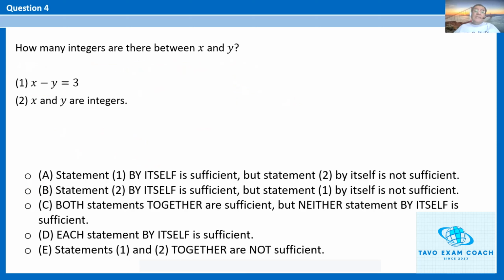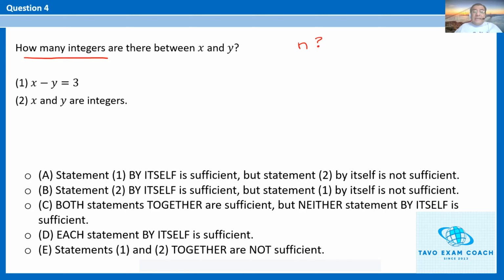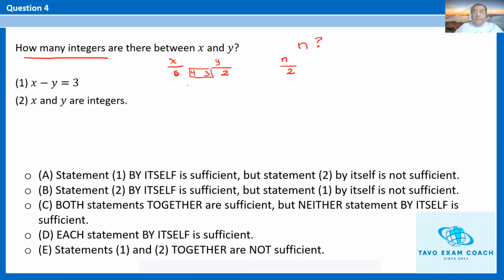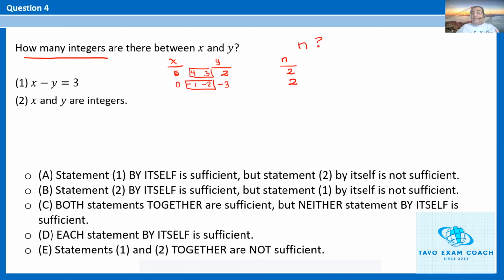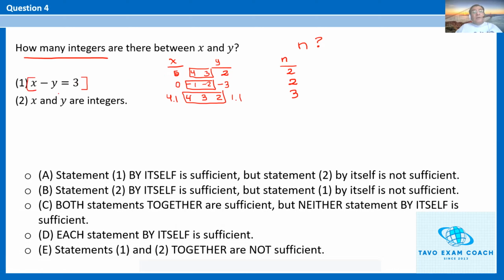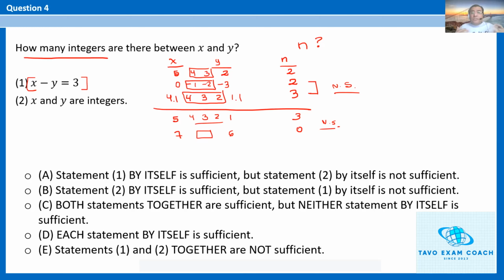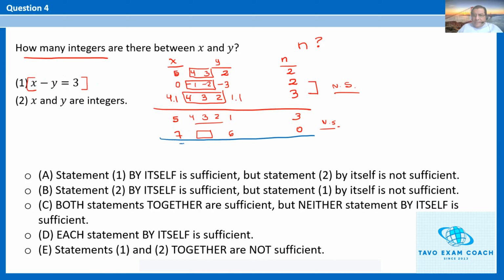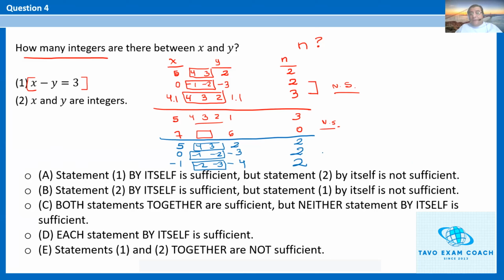GMAT Quant DS Sample Question Q04